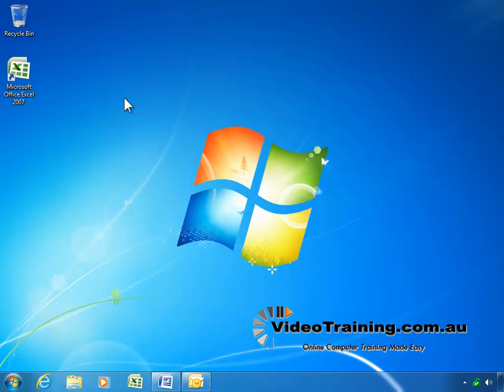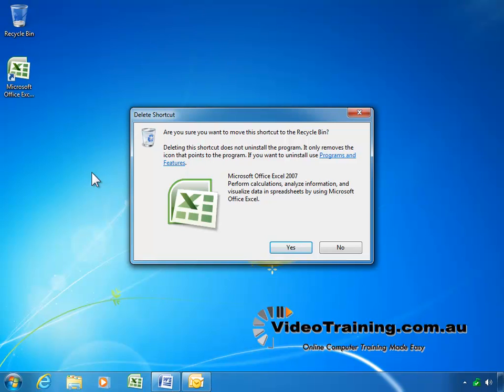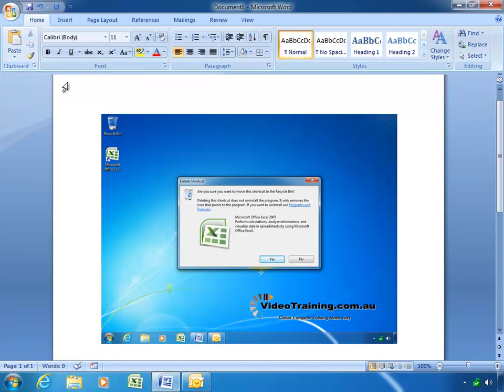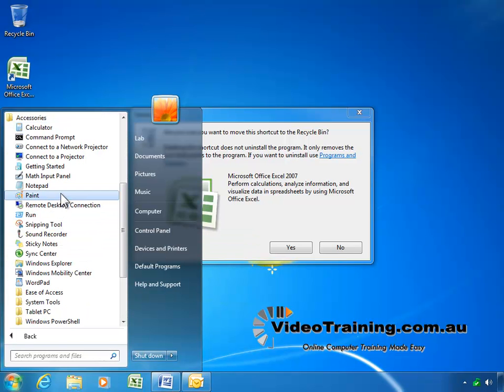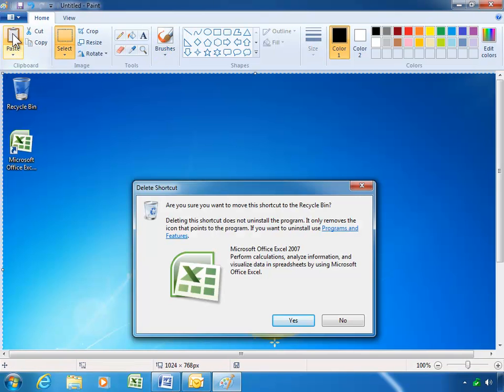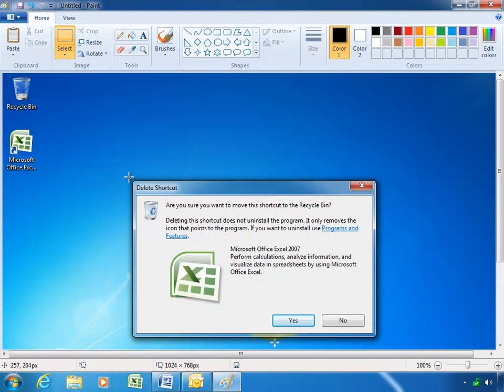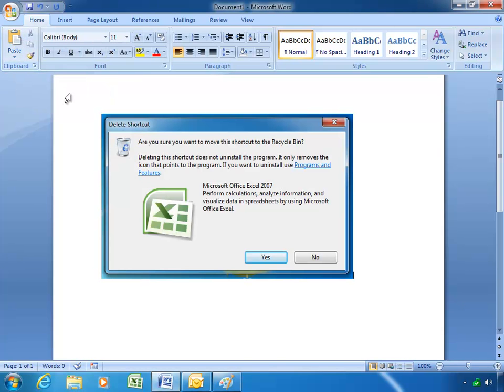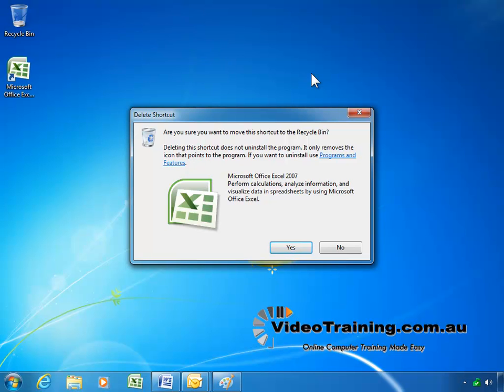How to capture an image of your computer screen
In this video you will learn how to capture an image of your computer desktop using the keyboard.